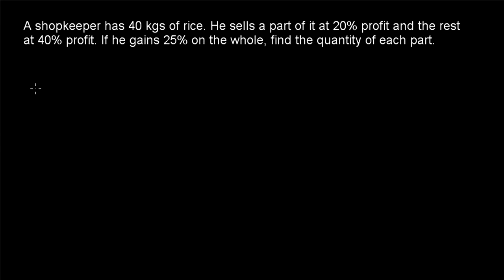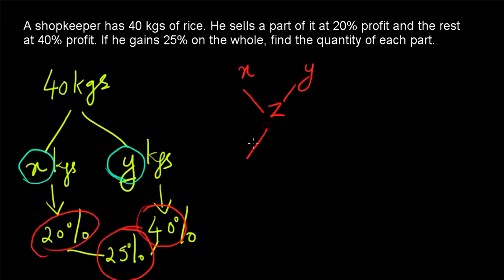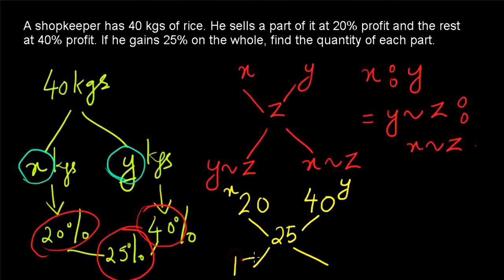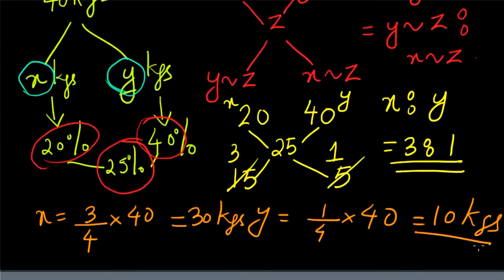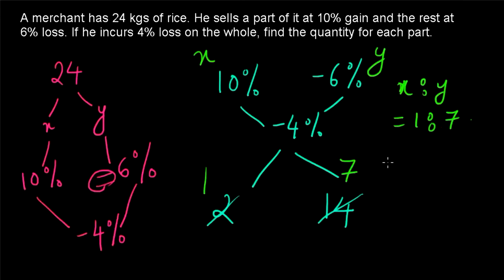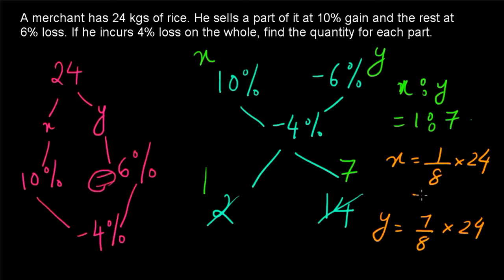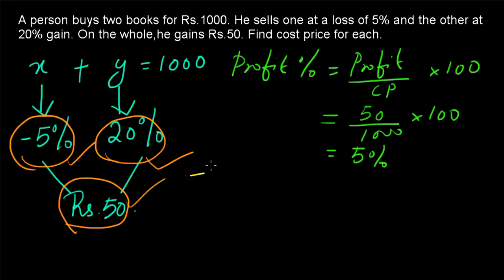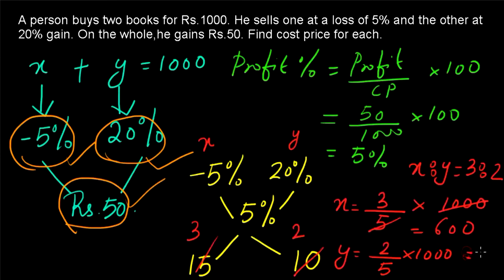Alligation & Mixtures | Overall profit given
This video explains problems related to Alligations & Mixtures.
Aptitude questions with solution